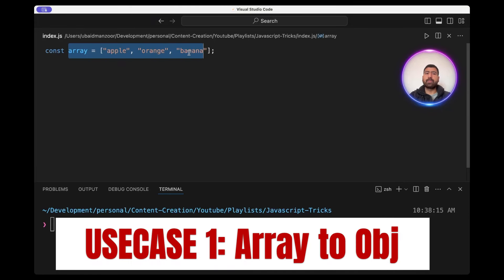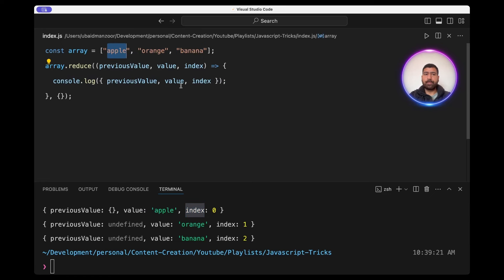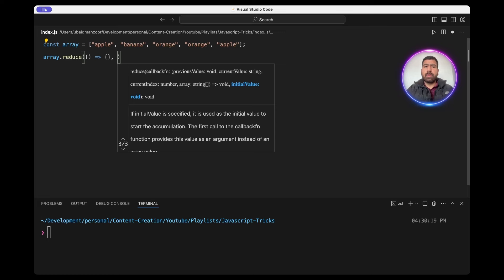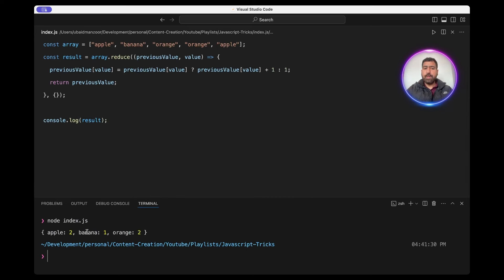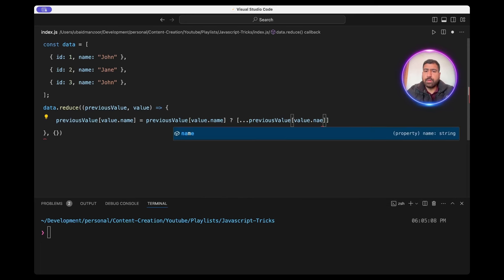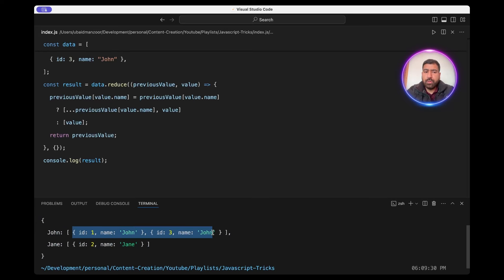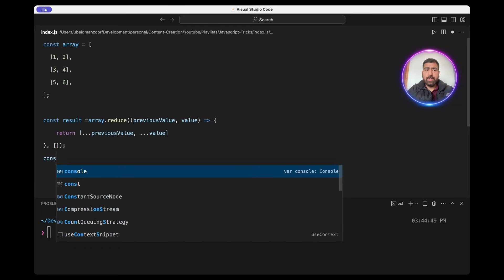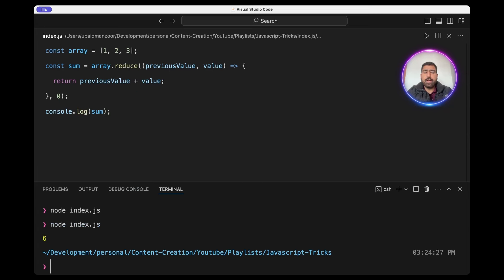Five Reduce Usecases (Interview Questions)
I have included 5 usecases of reduce,
1. Array to Object
2. Array Element Count
3. Group by ArrayOfObject
4. Flatten 2d Array
5. Sum Of Array